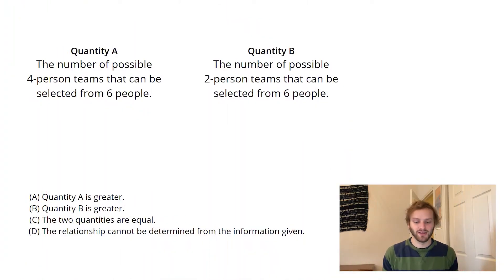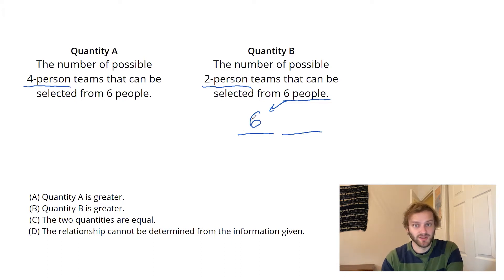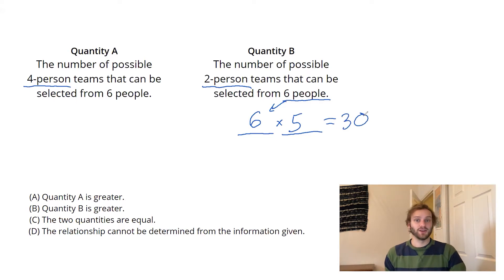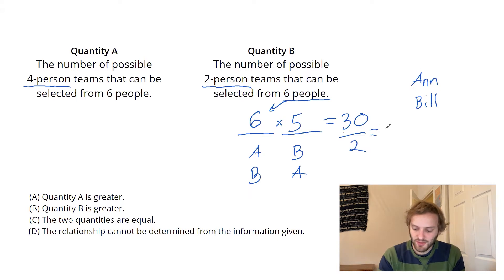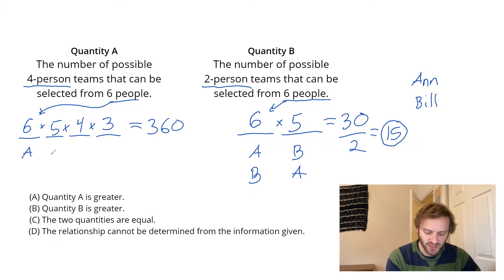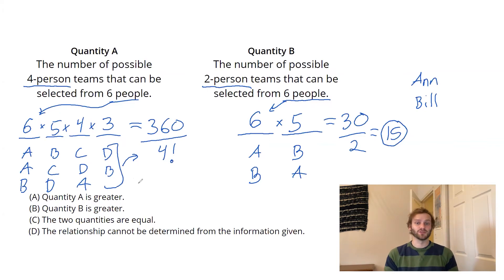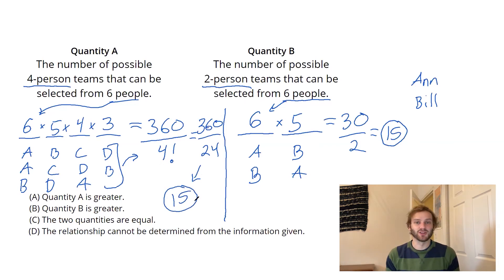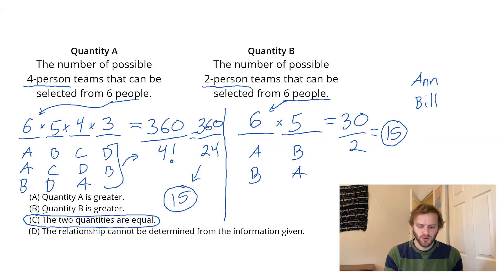The GRE Math Spotlight: Logan Teaches an Expert Quant Question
Practice your GRE quant skills with this expert-level Combinatorics problem, then GRE instructor Logan Smeallie will walk you through how they solved it.

Happy studying!

- Manhattan Prep